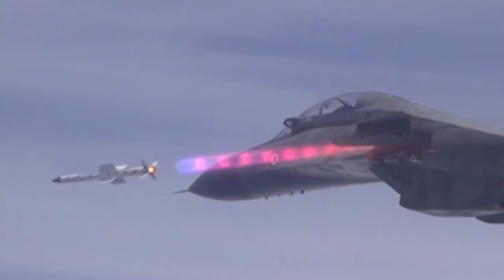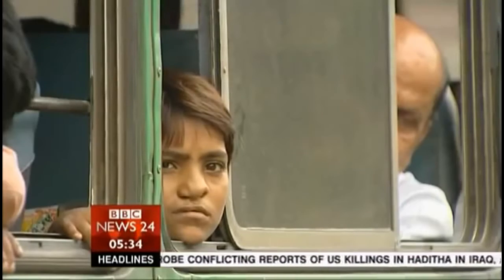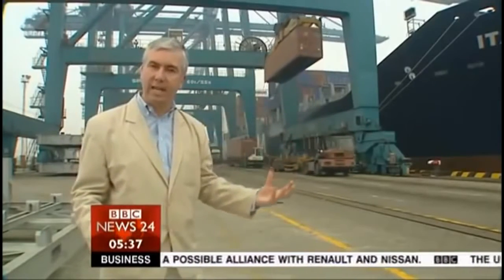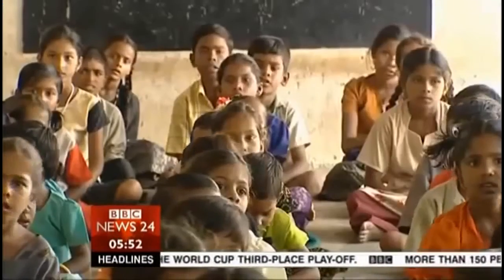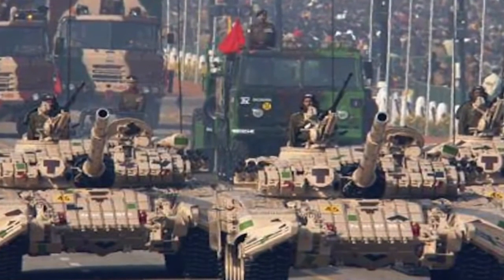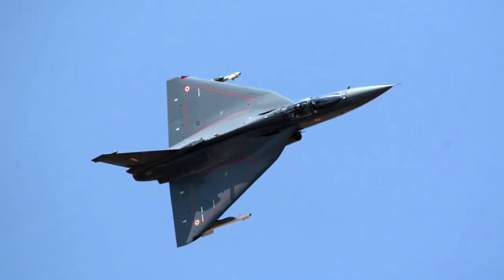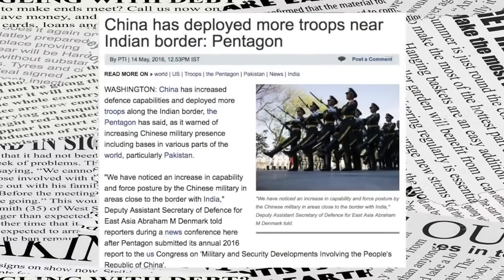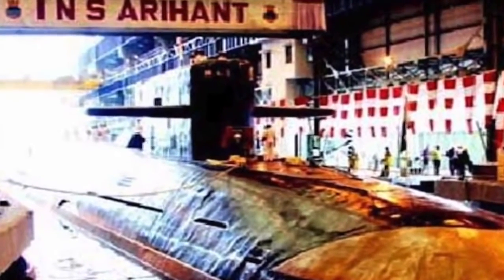WW3 BREAKING NEWS: INDIA SET OUT TO WAR WITH NORTH KOREA